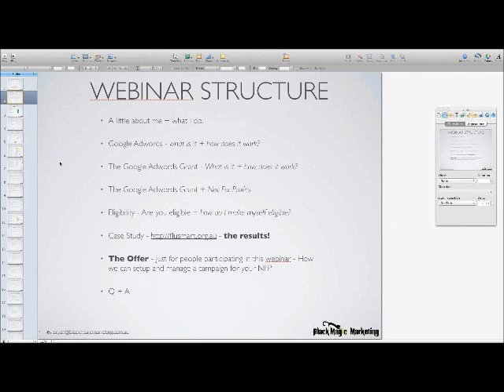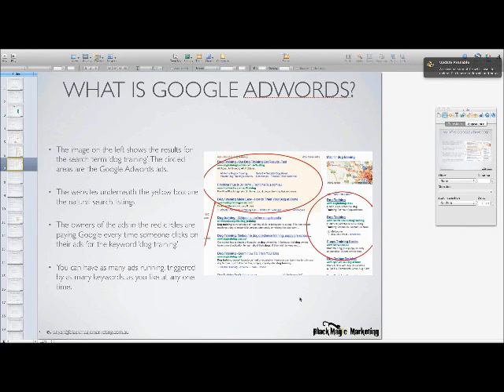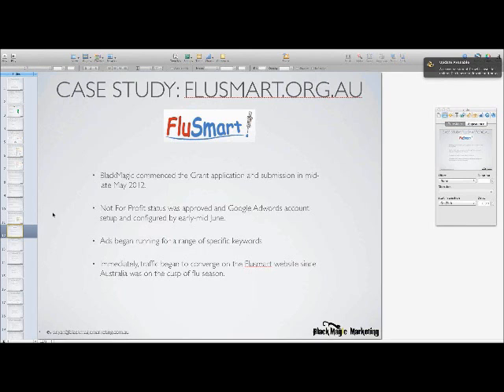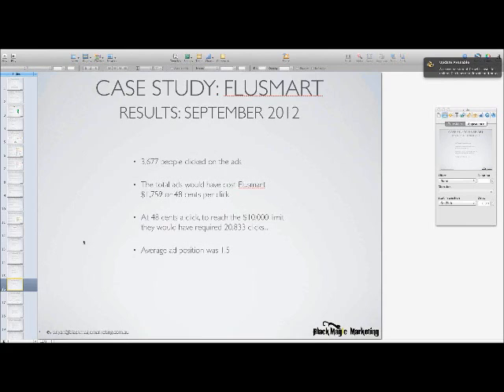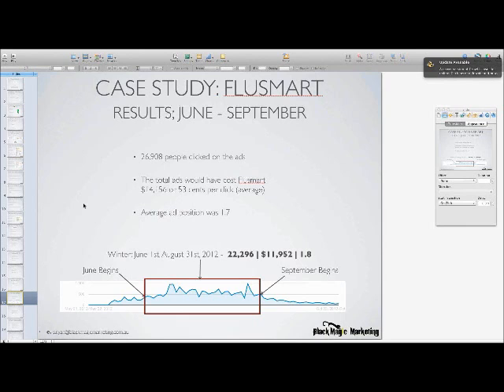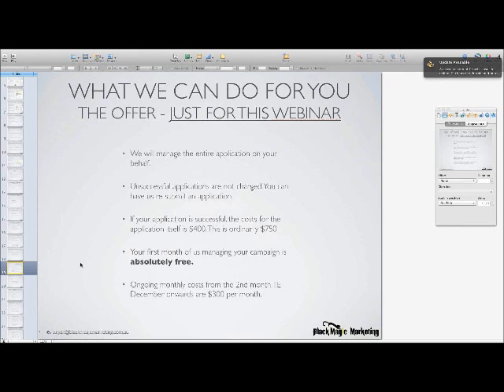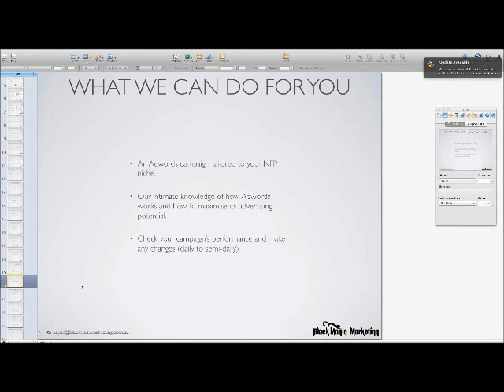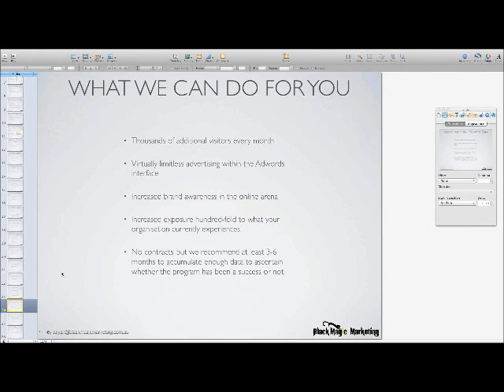Google Grants - Maximising your online exposure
This webinar will cover in reasonable detail, the benefits of utilising the Google Grants scheme for the Adwords interface.

Successful Grant applicants will receive $10,000 worth of free advertising within the Google Search Engine every month. This equates to several thousand new visitors to your website every month, all of whom are your target audience.

The 'free' advertising is Google allowing not-for-profits to run ads in their Search Network Interface without charging you, whereas ordinary 'for-profit' business would be charged via their credit cards. By tapping into this, your website can enjoy maximum exposure for dozens of search terms related to your niche via Google which operates 24/7.

It will also cover the process involved in managing the Grant on a monthly basis and the costs involved to have BlackMagic manage your Grant account on a per month basis. Finally, we will be looking at a case study of a not-for-profit organisation in the health sector and how their exposure has dramatically increased due to the Grant.